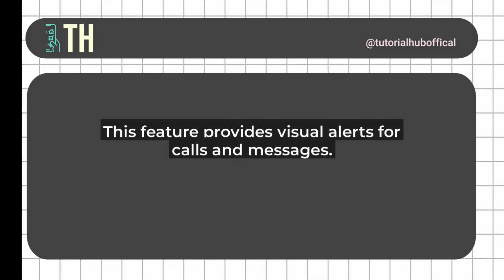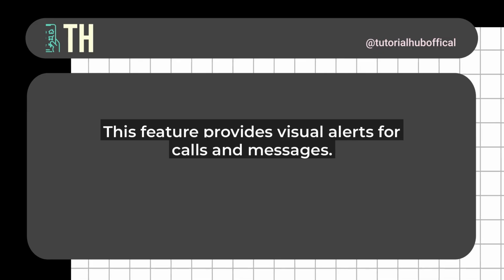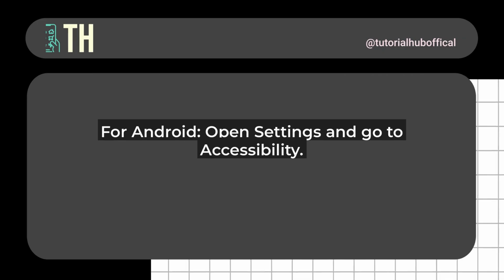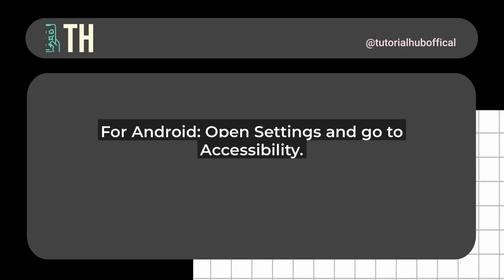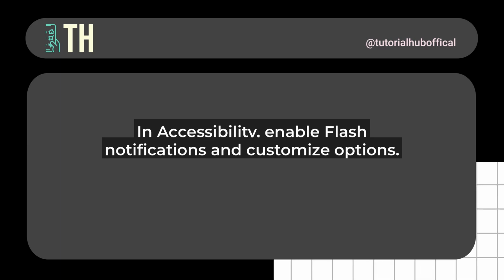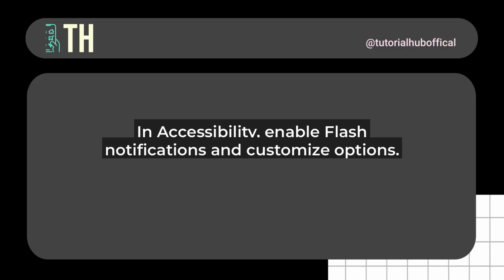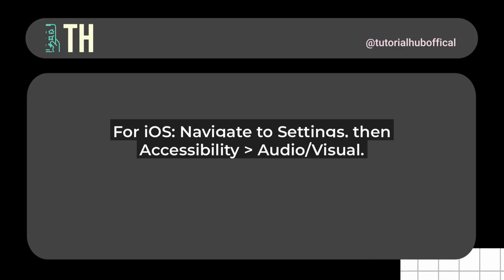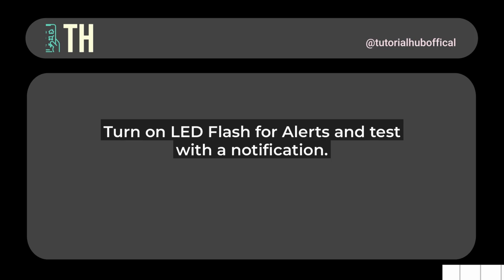How To Make Your Phone Flash When You Get Notification 2025